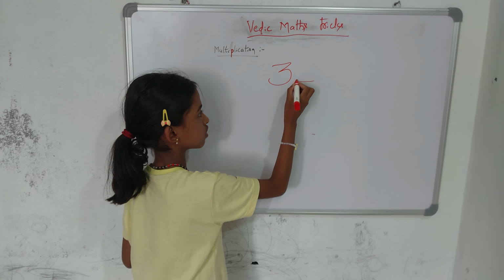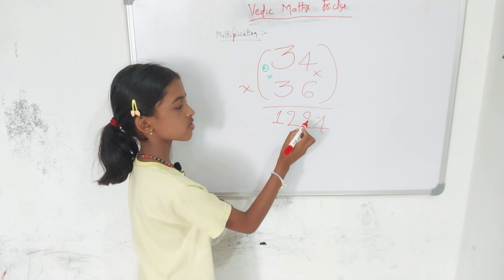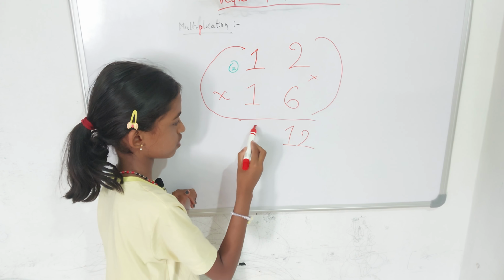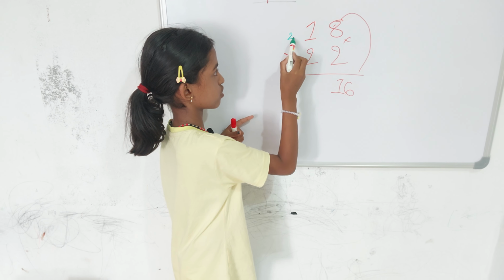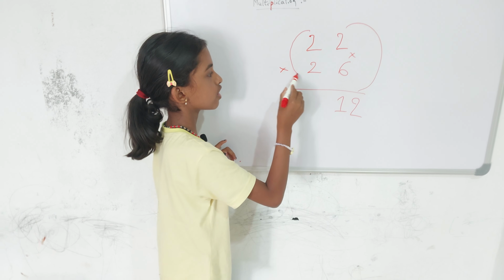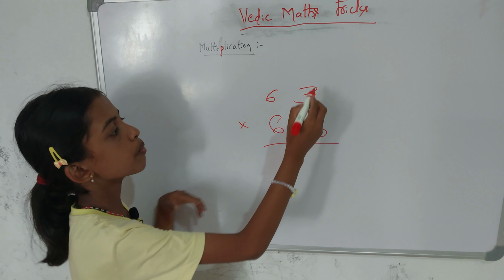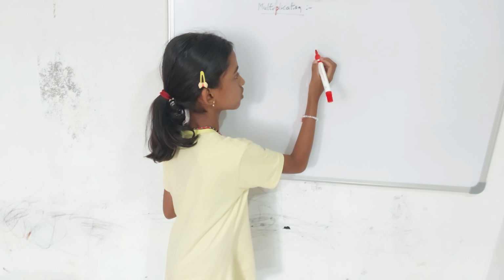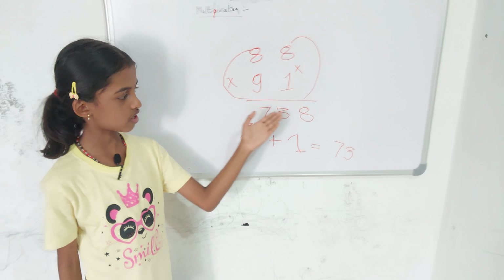Easy 2-Digit Multiplication Tricks for Kids | Vedic Math Tricks for Fast Multiplication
📢 Learn Easy 2-Digit Multiplication Tricks for Kids! 🚀
In this video, we will teach simple and fast multiplication tricks using Vedic Math that make solving math problems fun and easy! 🧮✨

✅ What You’ll Learn:
✔️ Quick Vedic Math tricks for multiplying 2-digit numbers
✔️ Step-by-step explanations for easy learning
✔️ Fun and engaging methods for kids to enjoy math
✔️ Improve calculation speed and accuracy

🎯 Perfect for: Kids, students, teachers, and parents who want to make multiplication easy and interesting!

2 digit multiplication tricks
vedic math tricks
easy multiplication for kids
fast multiplication tricks
multiplication shortcut
math tricks for kids
how to multiply 2 digit numbers
quick multiplication methods
vedic maths for beginners
multiplication without calculator
multiplication hacks
vedic multiplication
easy maths for students
school math tricks
math tutorial for children
learn multiplication fast